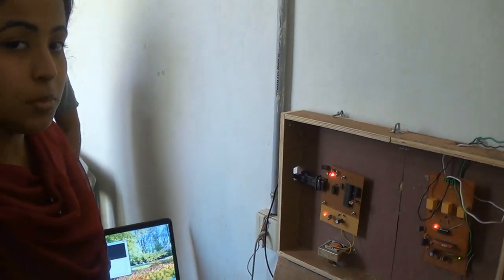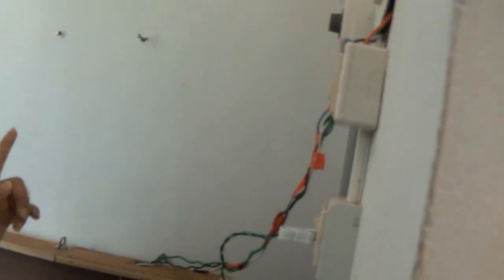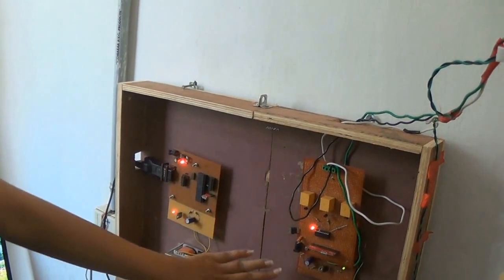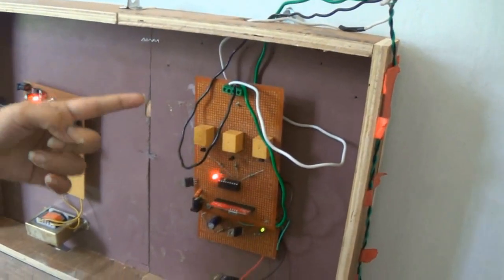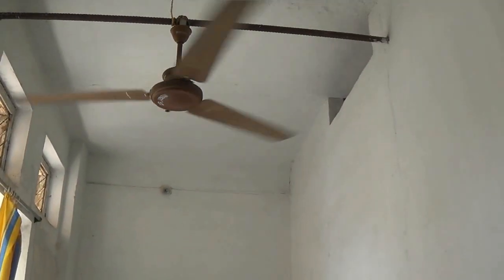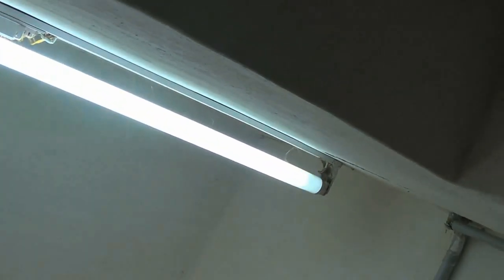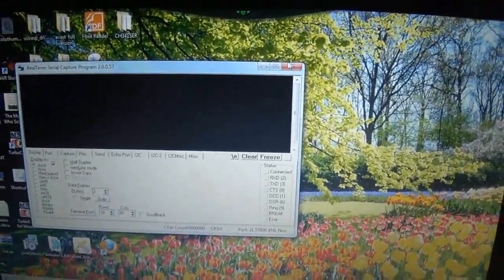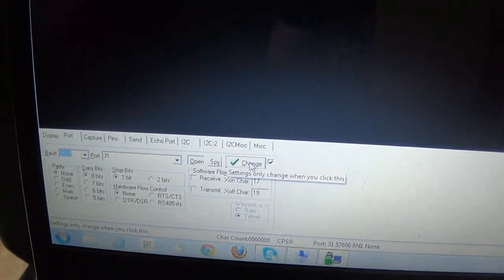PC BASED DEVICE CONTROL